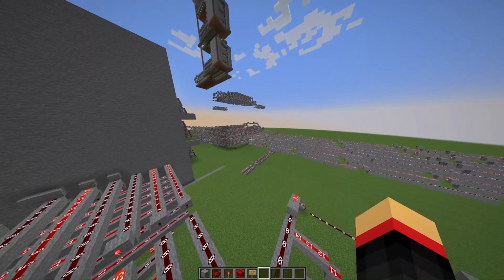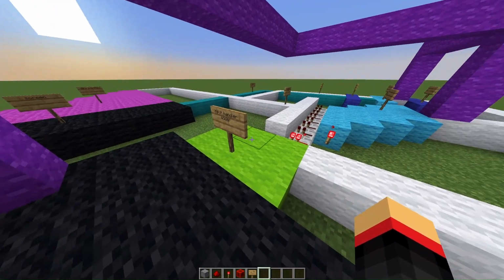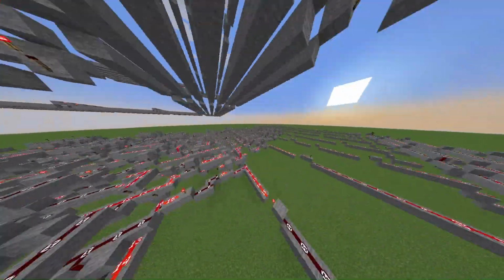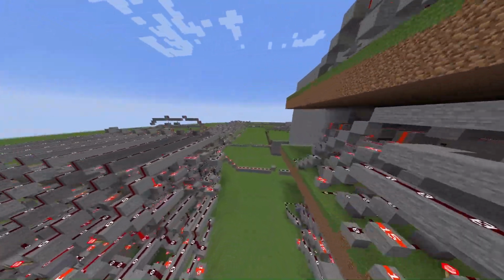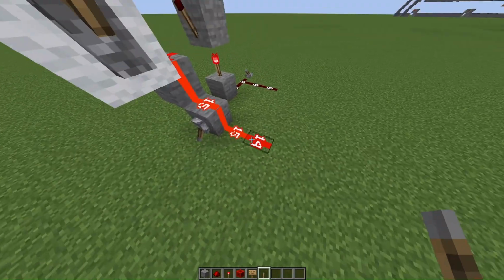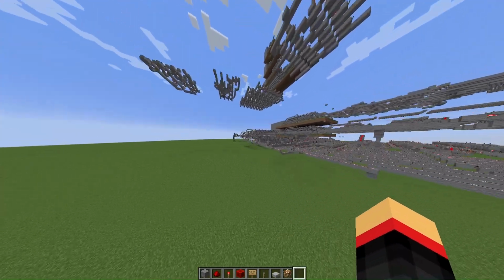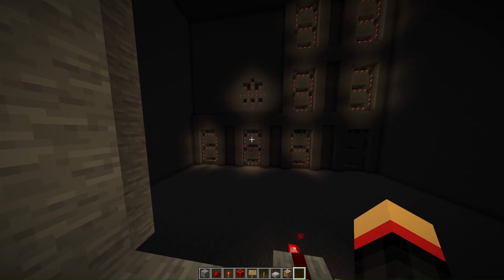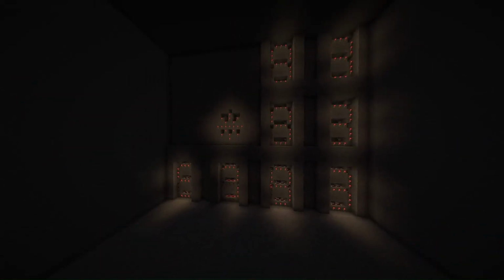Salc1 calculator challenge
Here's my take on a expanded calculator using only minecraft beta 1.1_02 features.